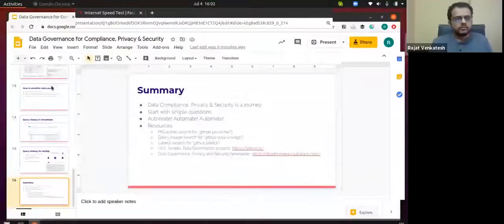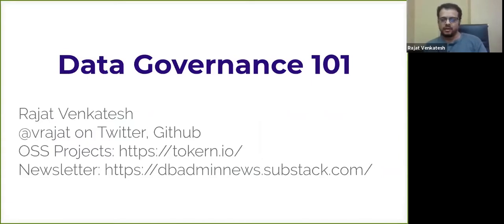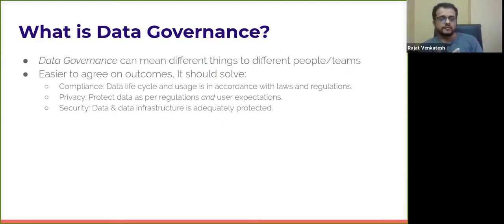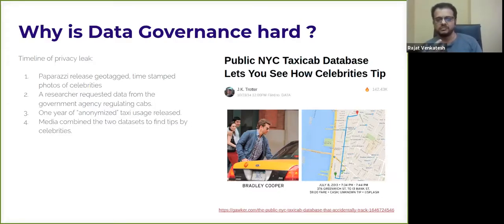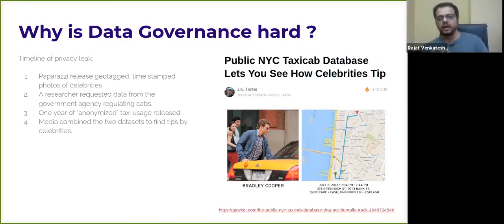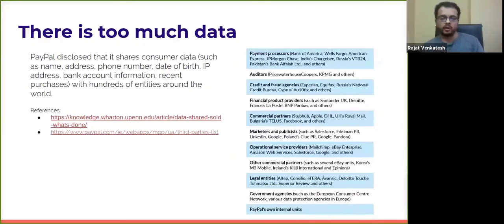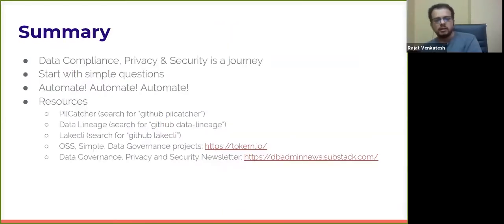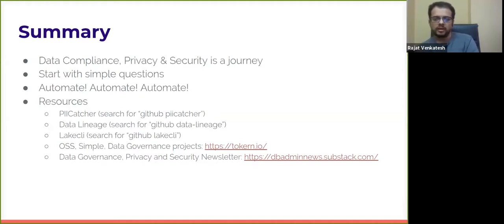Data Governance 101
1. Why is Data Governance hard?
    A. There is too much data.
    B. There is too much complexity.
    C. There is no context for data usage.
2. Automation examples to ease data governance.
    A. Where is my data?
    B. Who has access to data?
    C. How is the data used?
This session covered how to automate data governance tasks with the following tools:
A. PIICatcher & Data Lineage for cataloging data sets.
B. Analyze access to datasets in AWS Glue Catalog.
C. Storing Snowflake or AWS Redshift query history for detecting behavioral patterns.
D. ProxySQL (MySQL) and pgPool (Postgres) to capture query history on production databases.

The speaker is Rajat Venkatesh - Cloud Data Security, Big Data, and data warehouse professional working at LinkedIn.